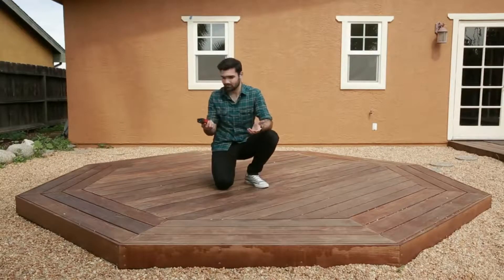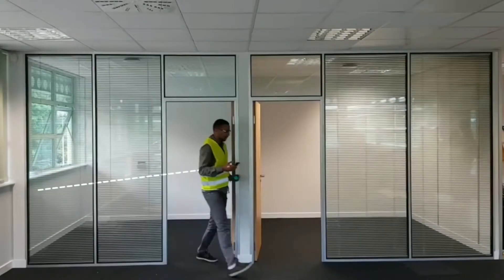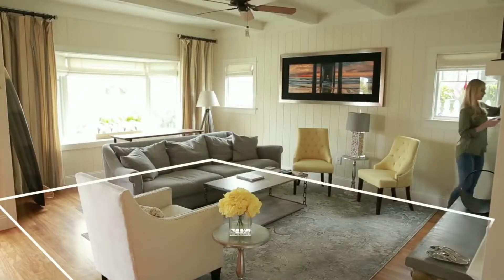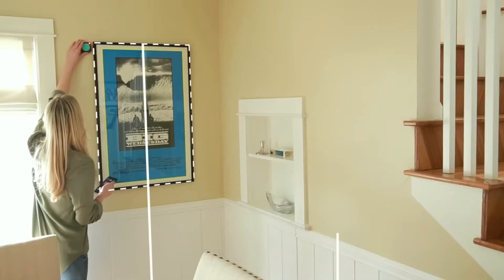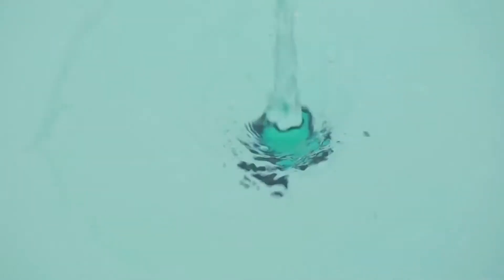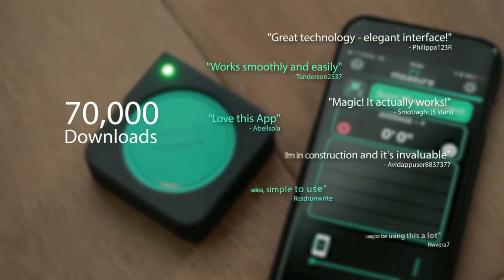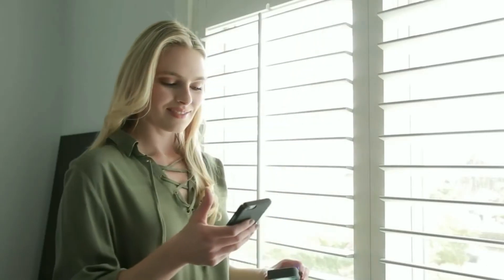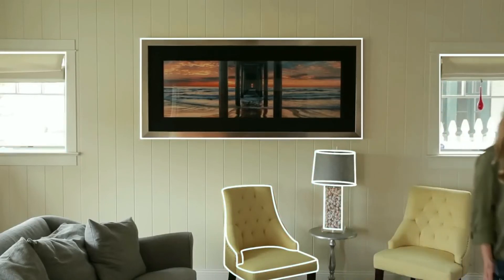Moasure ONE - the first motion Meter that measures the surface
Moasure is the world's first motion-based measuring tool - a completely new way of measuring. A versatile intelligent tool for measuring in 1D, 2D and 3D, Moasure® ONE ™ measures simply by moving around. Measures in three dimensions, allowing you to measure height changes; ideal for amplifiers, entertainment, and entertainment. Calculate the gradient, elevation, and run-up, or height difference between two points.